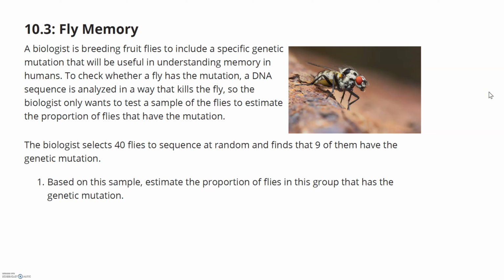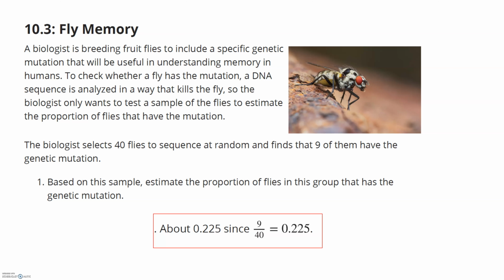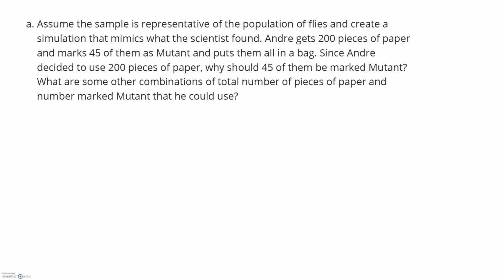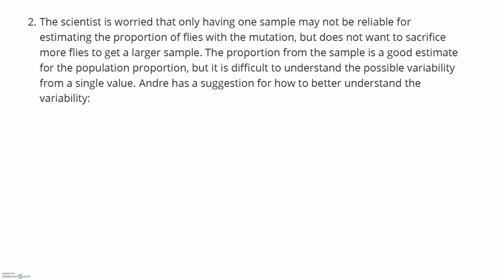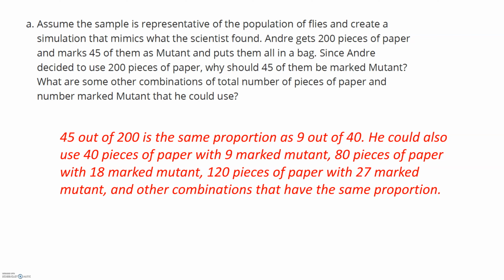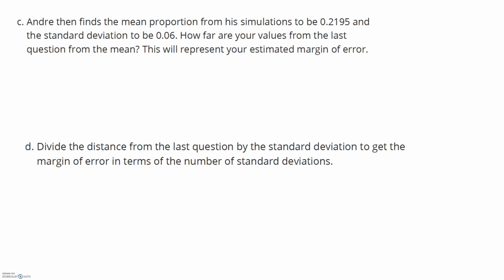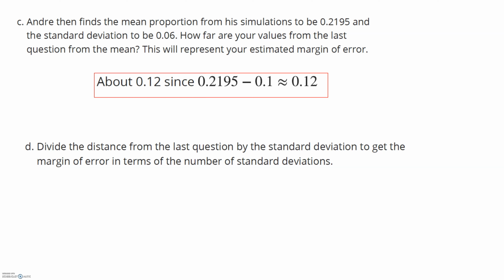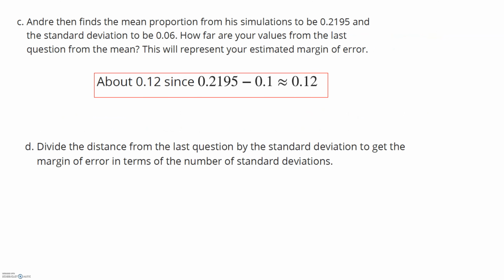Lesson 10 - Activity 10.3